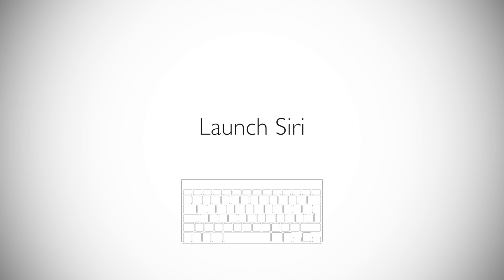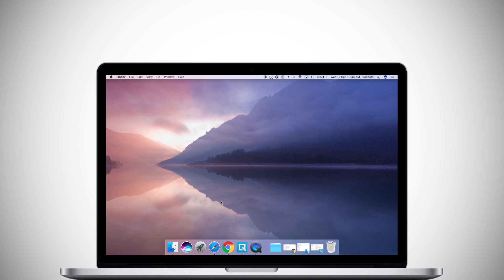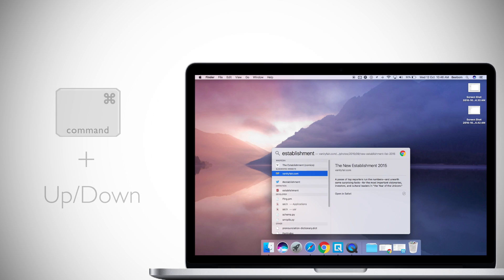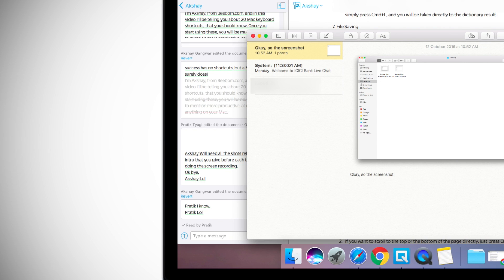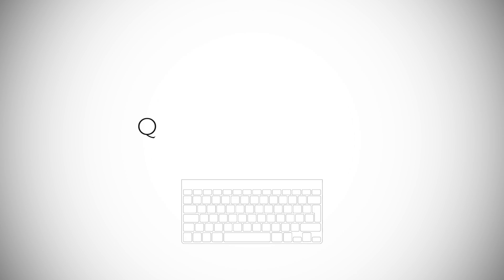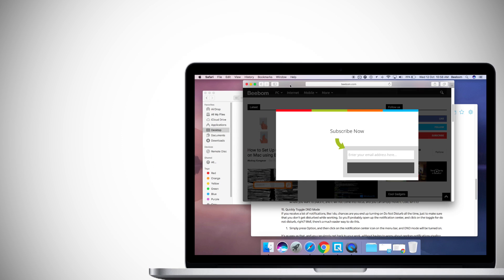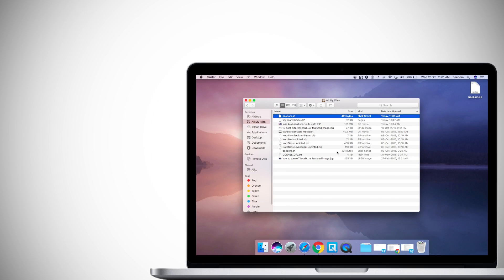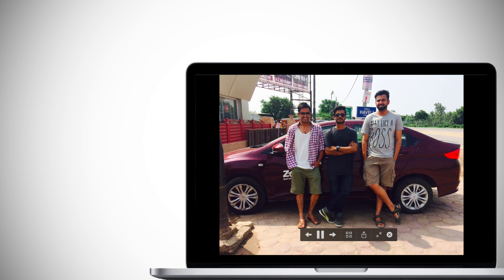20 Cool Mac Keyboard Shortcuts You Must Know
The trackpad on a Mac is definitely the gold standard in laptop trackpads. However, when you are busy working on an article, or any keyboard intensive task, switching over to the mouse cursor can be a pain, which is why we are listing down 20 essential and very useful keyboard shortcuts you should be using on your Mac:

1. Shortcut to Launch Siri
2. Re-arrange PiP Window with Hotkeys
3. Put Display to Sleep
4. Shortcut for taking Screenshots on Mac
5. Show Help Menu
6. Shortcuts within Spotlight
7. Shortcuts for saving Files and Folders
8. Delete Complete Words
9. Delete Complete Lines
10. Scroll Shortcuts
11. Interchange Letters
12. Quick Action Shortcuts for Function Keys
13. Delete Files Directly
14. Move Background Windows
15. Toggle DND Mode
16. Move Files and Folders
17. Empty Trash
18. Emojis and Special Characters
19. Quick Action Shortcuts for Dashboard Widgets
20. Instant Slideshows